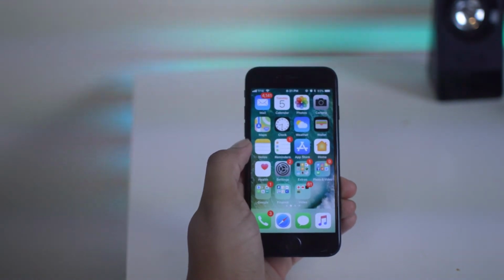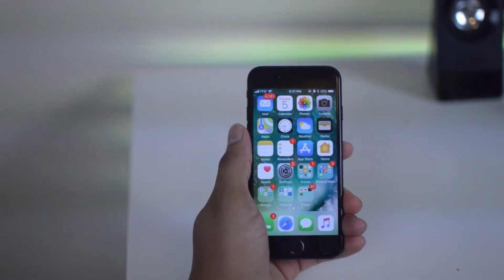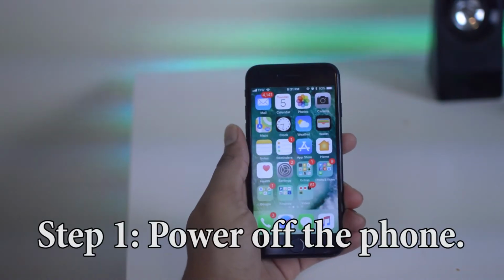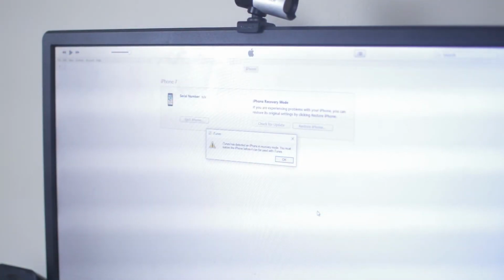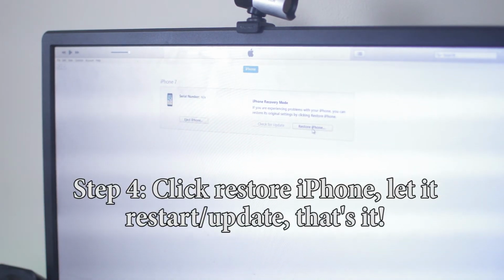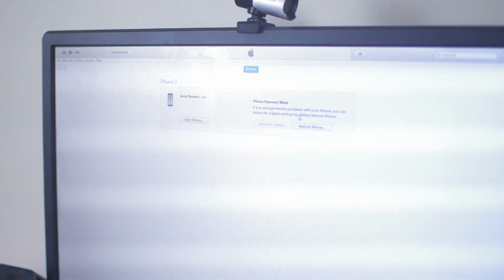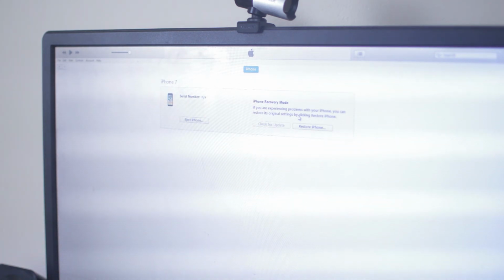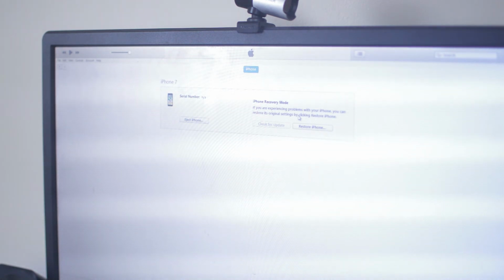How to Hard Reset Restore iPhone Tutorial, Easy and Simple Method with iTunes🆗✅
Here we can see How to hard reset your iPhone, with this method you can Hard Reset iPhone X, iPhone 8, iPhone 8 Plus, iPhone 7 Plus, iPhone 6, iPhone 6 Plus.

You can see also How to Clear all your Data from any iPhone Model. This method of resetting the phone is used when the password is forgotten. By using this Method you can easly clear all information off the iPhone. It clears all data including photos, videos, contacts, messages, apps. Be sure to back up your device before doing a reset.

Hard Reset iPhone X, Hard Reset iPhone 8 / 8 Plus, Hard Reset iPhone 7, 7 Plus, Reset your iPhone, easly clear iPhone 8 Data, Clear iPhone 7 all information off the iPhone.